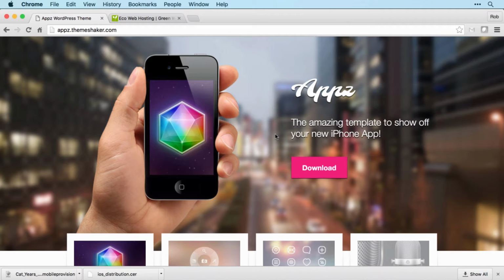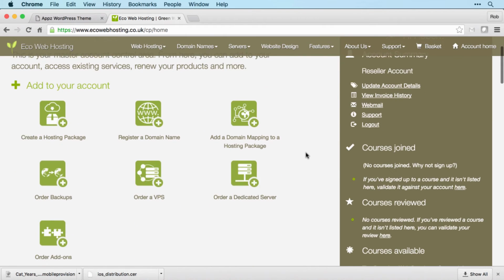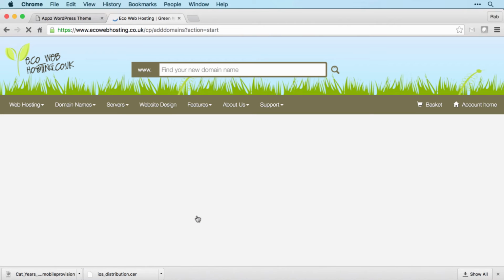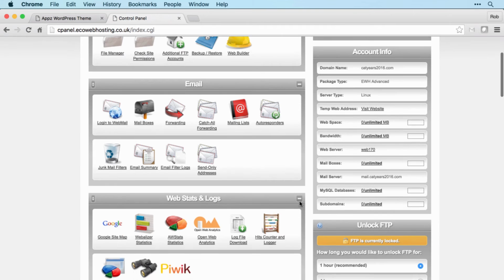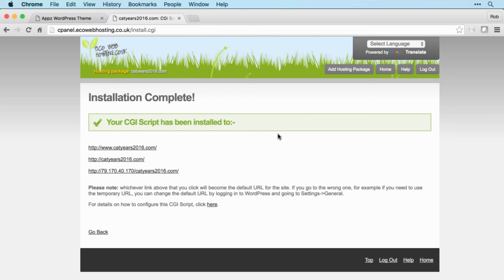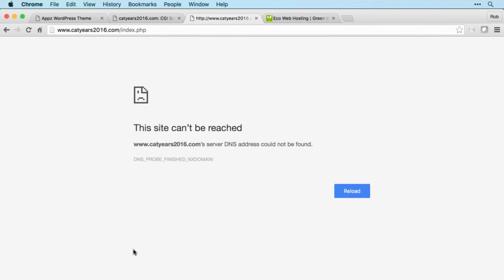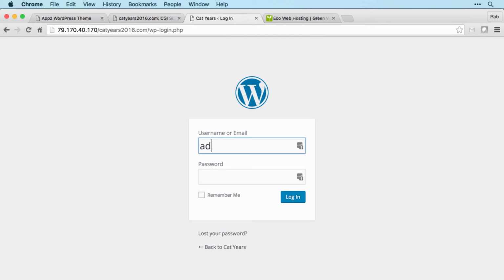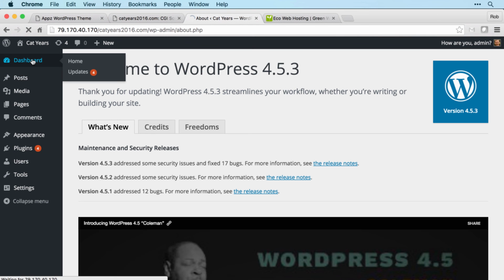apple 179 Setup Your Marketing Website